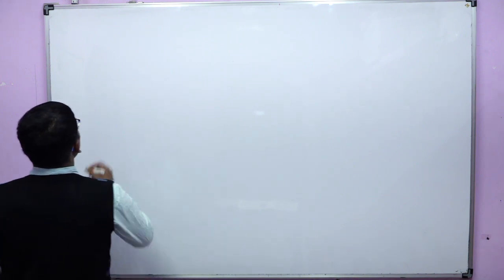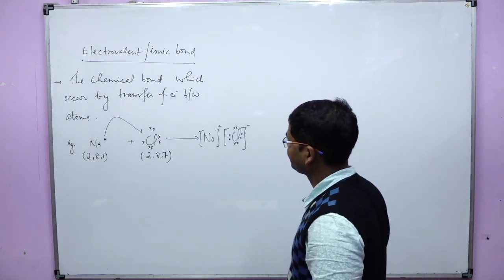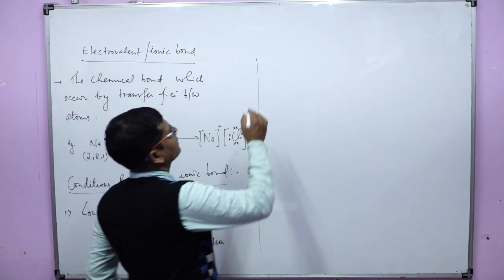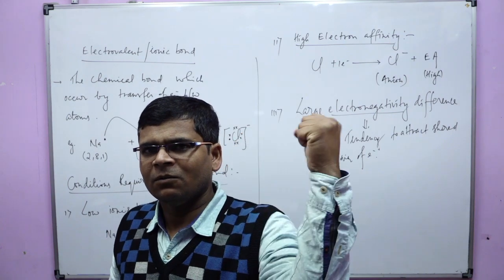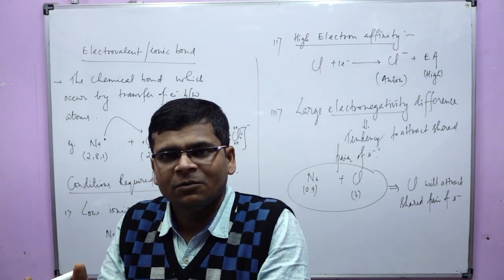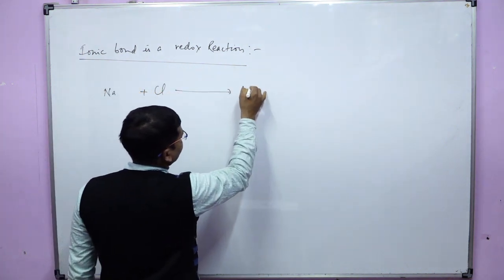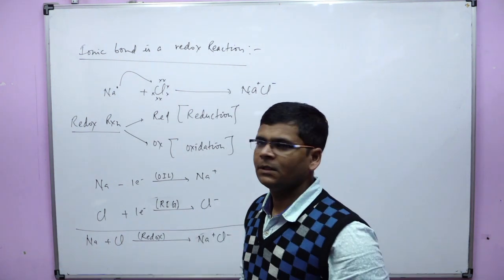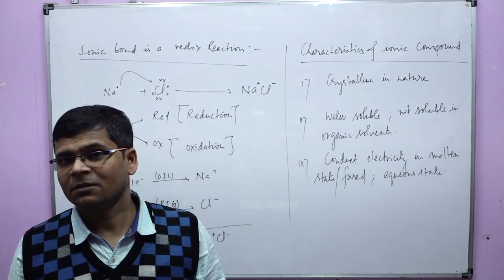Electrovalent / ionic bond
electrovalent or ionic bond formation, conditions for ionic bond formation and ionic bond formation as a redox reaction.